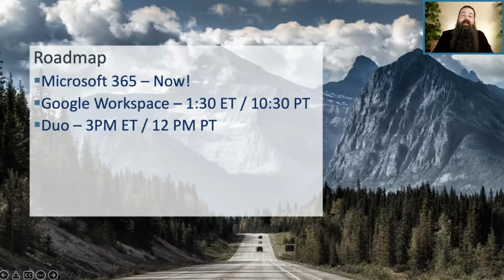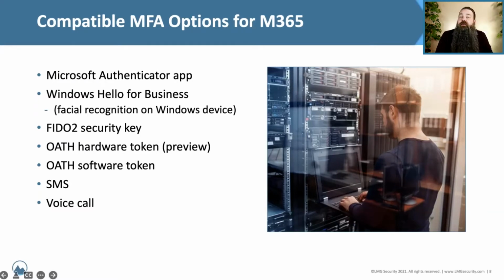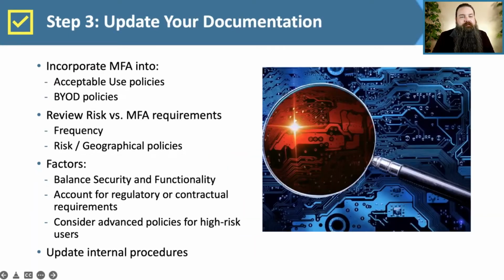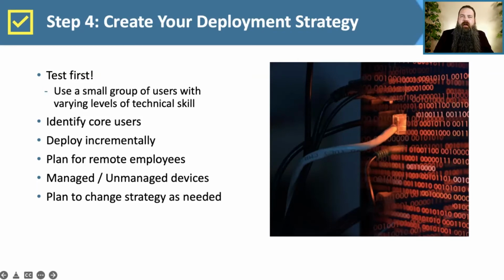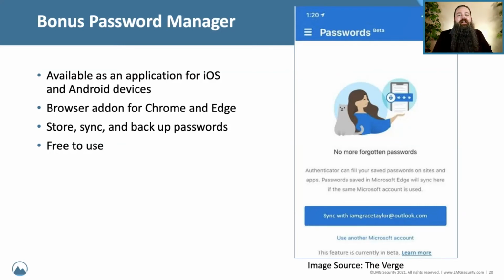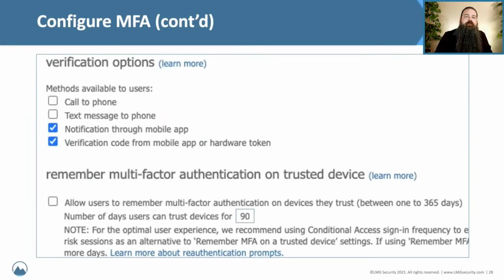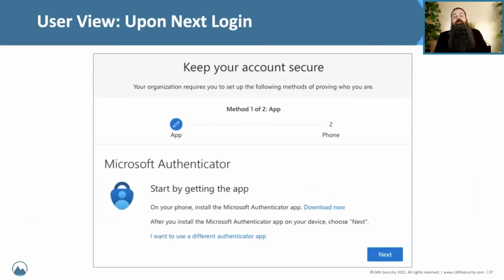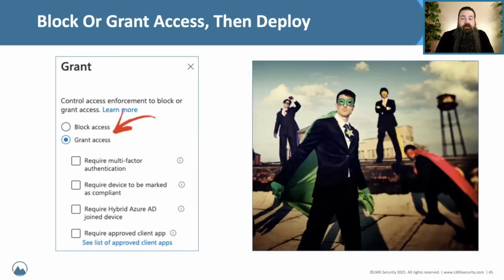How to Set Up Microsoft Multi-Factor Authentication (MFA)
Keeping hackers out of your Office 365 environment is essential to maintaining the security of your communications and data, but how can you secure your environment and keep your users happy at the same time? Join us for a fast-paced tutorial on how to set up multi-factor authentication in the Microsoft 365 environment. We’ll cover:
  - Setting up a deployment timeline
  - Planning for implementation
  - Letting your users know about the new service early
  - Fully adding MFA to your Microsoft 365 security toolkit
Take the anxiety out of your Microsoft multi-factor authentication deployment and see how this simple addition can greatly increase your security posture! We also have additional videos: